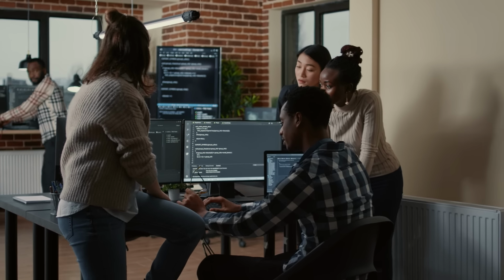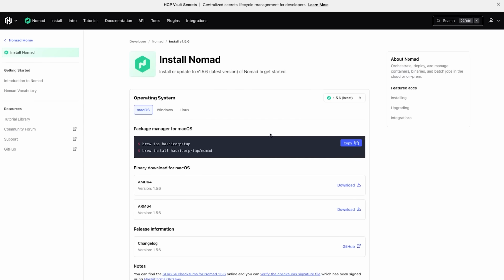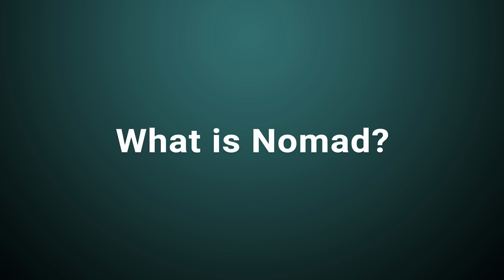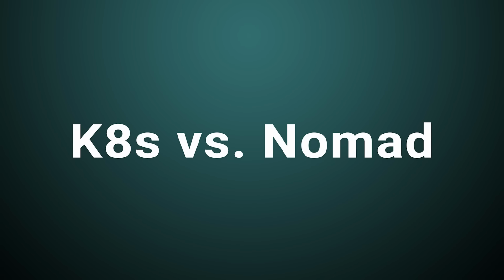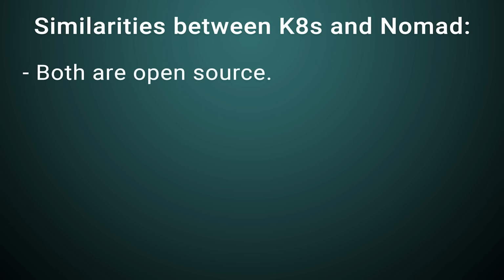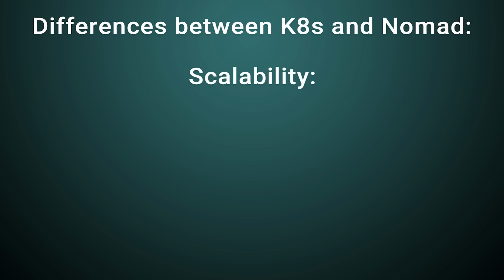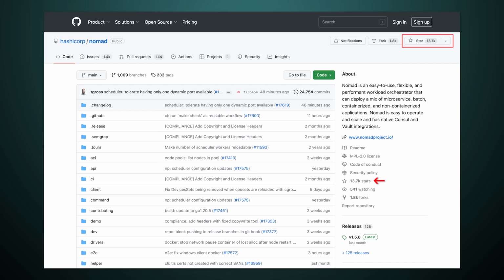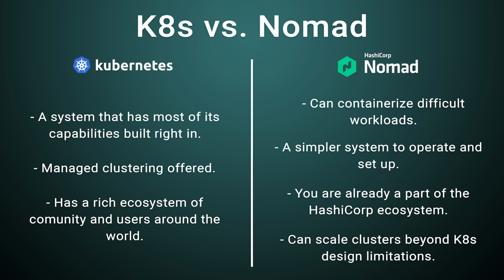Kubernetes VS Nomad | Which Orchestration Tool is Best to Build With?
In this video, @DevOpsDirective  compares the similarities and differences between Kubernetes and Nomad, two different tools for workload orchestration to manage and deploy your applications.

Chapters:
0:00 Introduction
1:00 What is Kubernetes?
2:00 What is Nomad?
3:14 K8s vs. Nomad
6:16 Which Should You Choose?
7:12 Conclusion

Product: Akamai, Kubernetes, Nomad; @DevOpsDirective